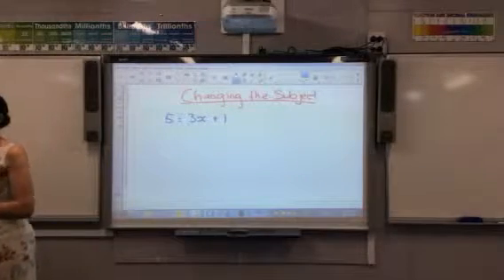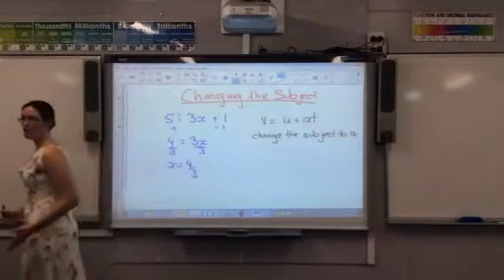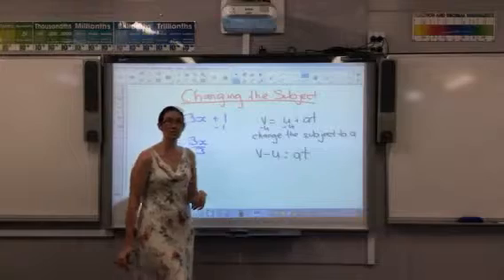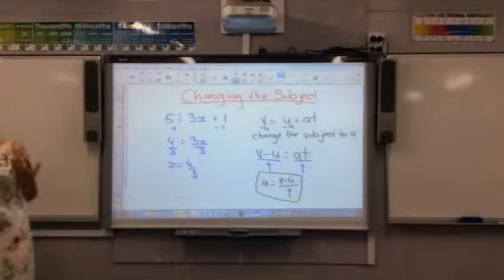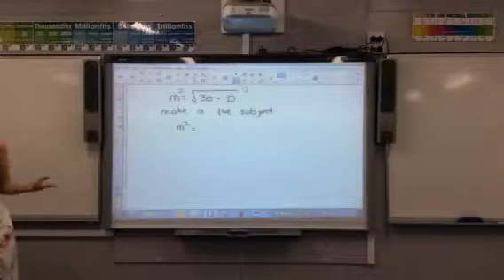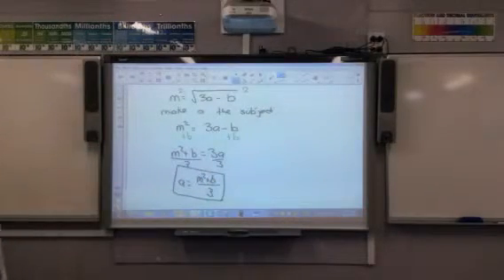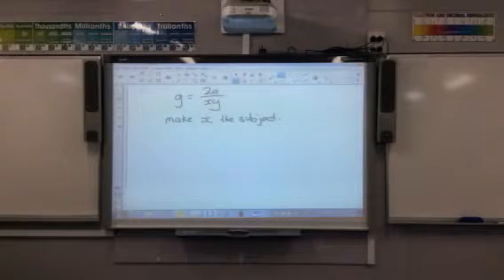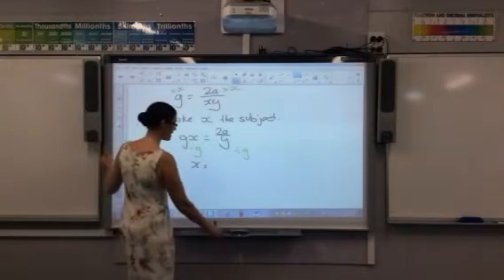Changing the Subject